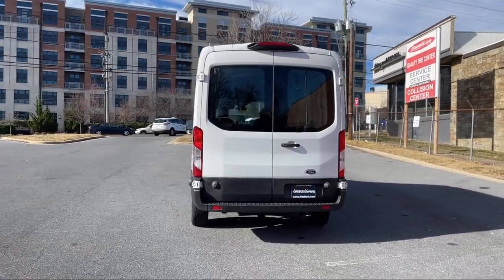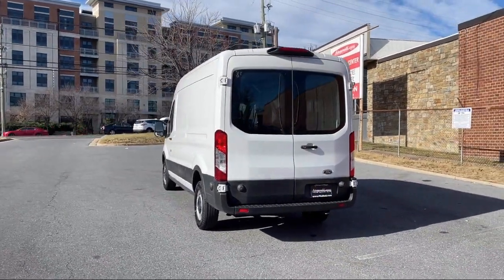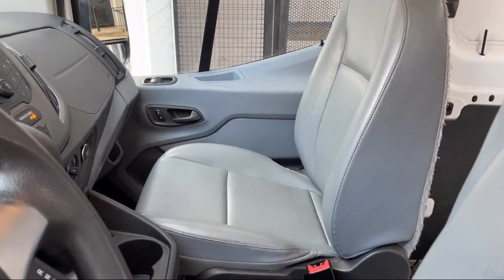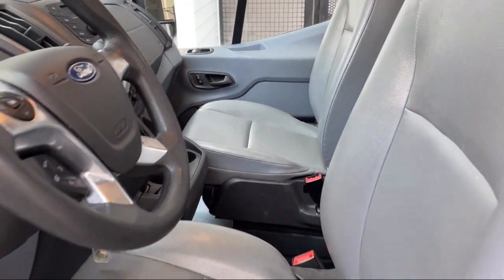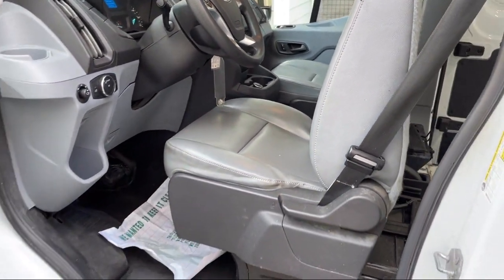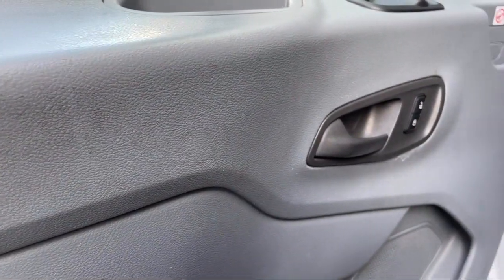2019 Ford Transit Van T-250 148 inch Med Rf 9000 GVWR Sliding RH Dr Wheaton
2019 Ford Transit Van T-250 148 inch Med Rf 9000 GVWR Sliding RH Dr - Stock Number: KF92683 - VIN: 1FTYR2CM3KKA92683.

Give us a call at or visit our for more information about this or any of our other vehicles.

Fitzgerald Auto Mall Wheaton
10915 Georgia Avenue
Wheaton, MD 20902